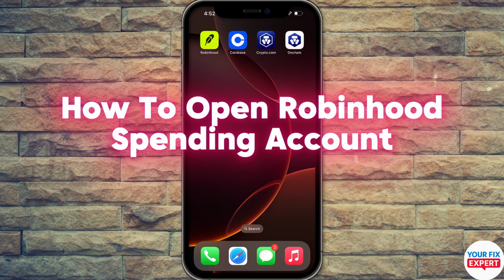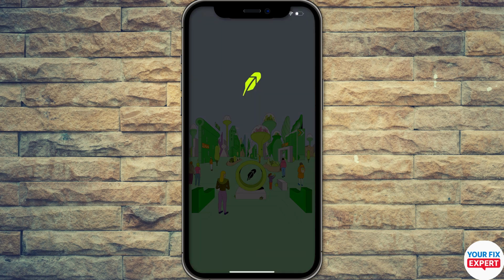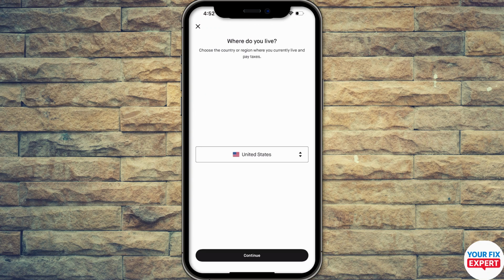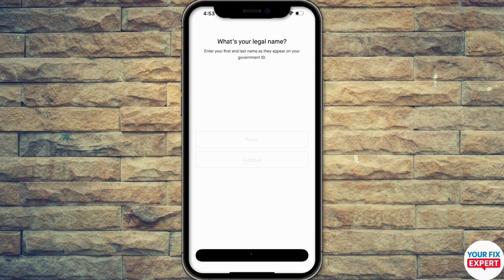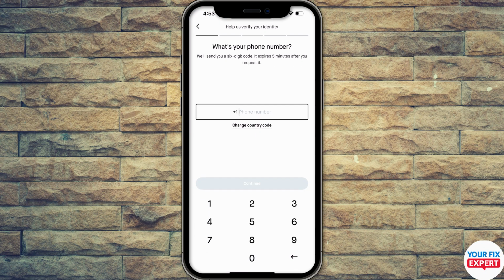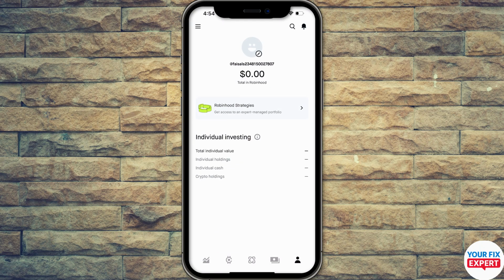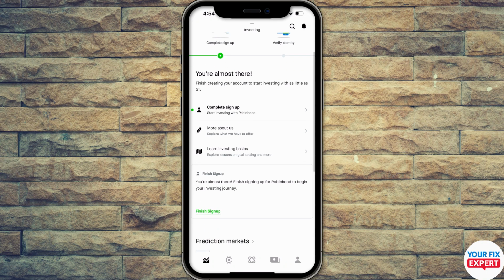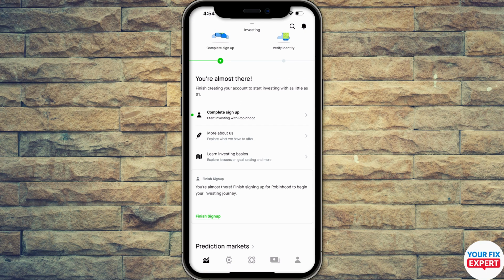How To Open Robinhood Spending Account | Set Up Robinhood Spending Account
How To Open Robinhood Spending Account. Want to learn how to open a Robinhood Spending Account? In this video, I’ll show you step-by-step how to open robinhood spending account the easy way. Whether you’re wondering how to get robinhood spending account, or just need help on how to open robinhood account, this guide is for you.

No confusion, just a clear explanation to help you set up your robinhood spending account the right way.